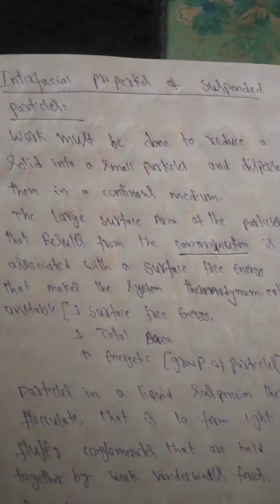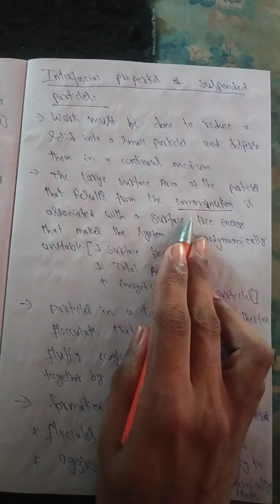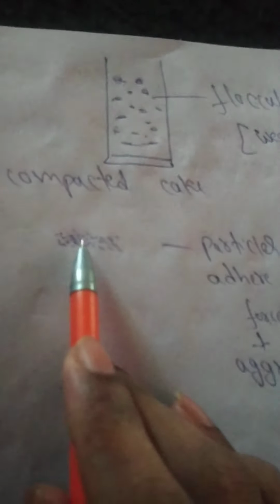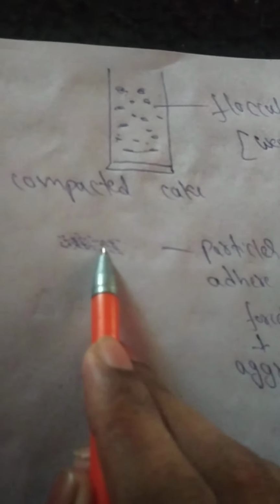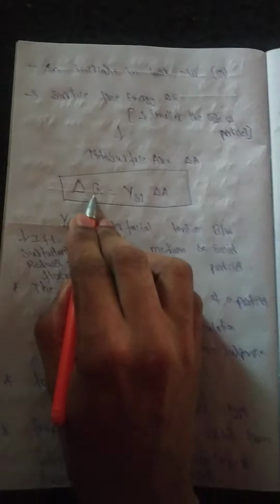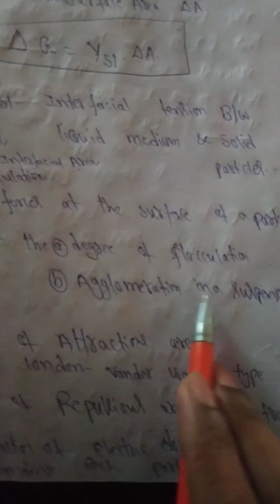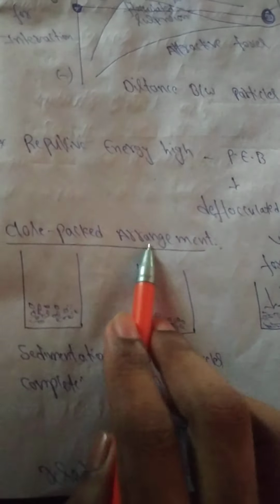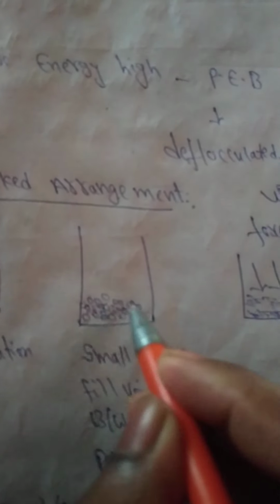Interfacial properties of suspended particles